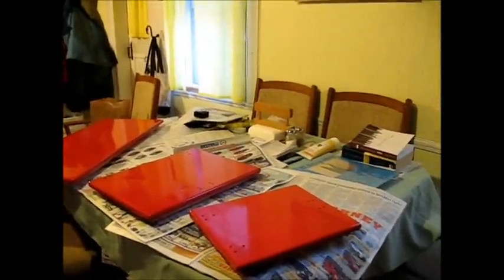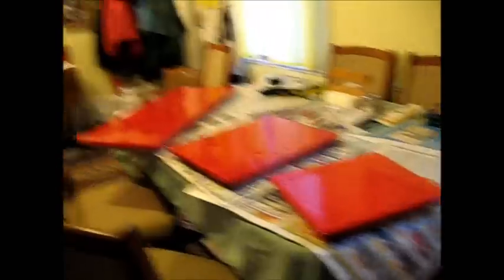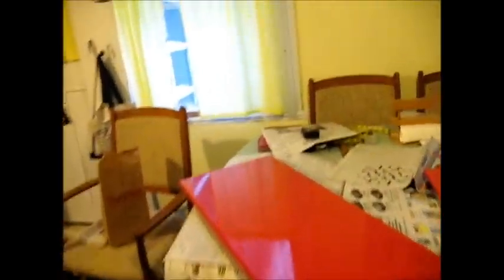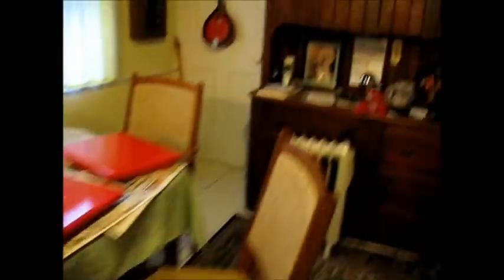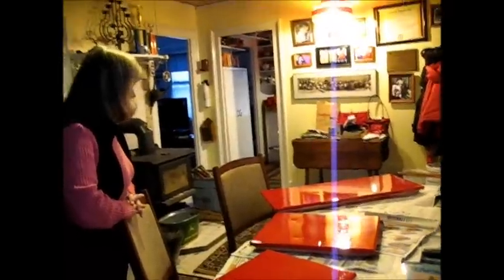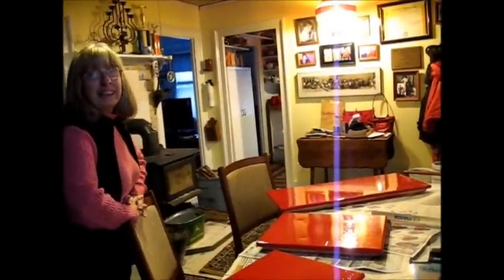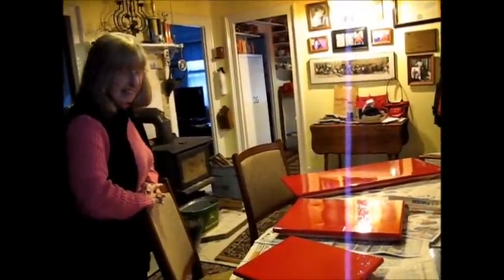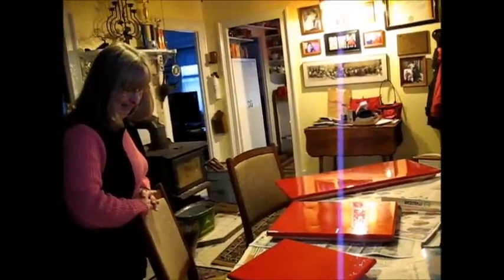Lets paint those ice box doors 2